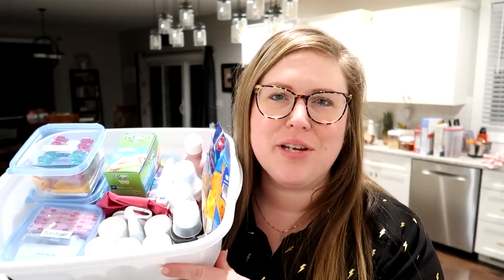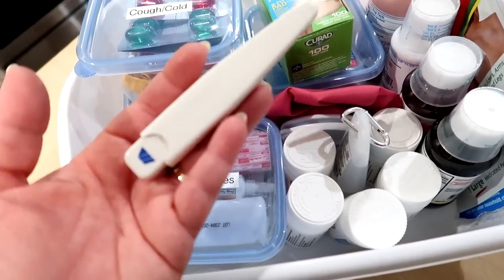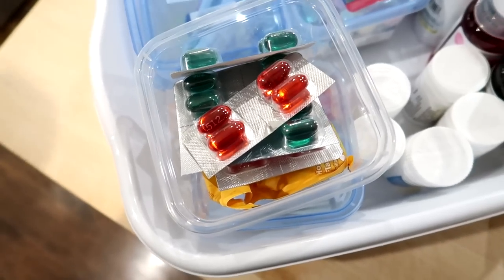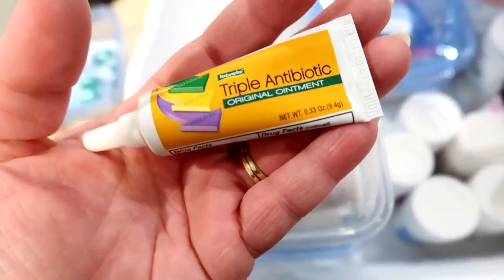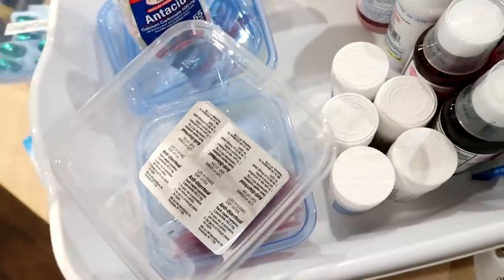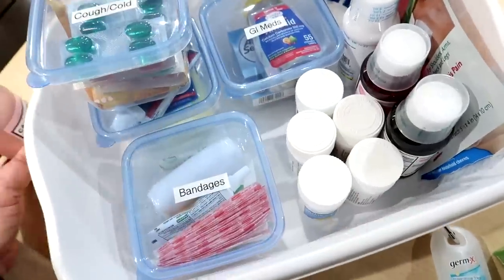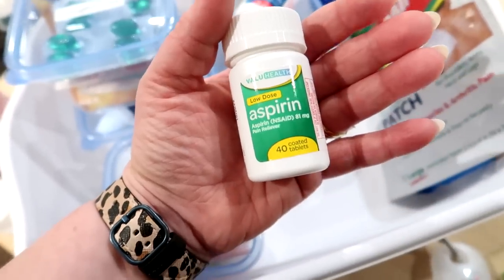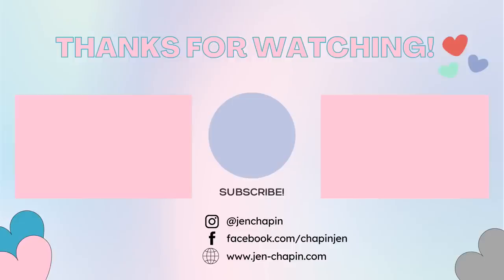💵 HOW TO MAKE A DOLLAR TREE FIRST AID KIT FOR UNDER $30! ✅ PRINTABLE CHECKLIST INCLUDED